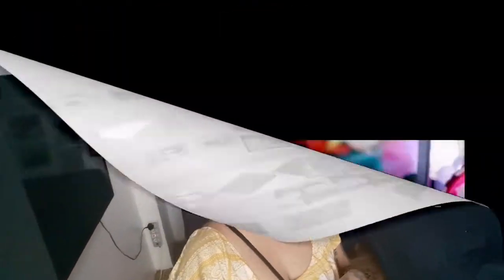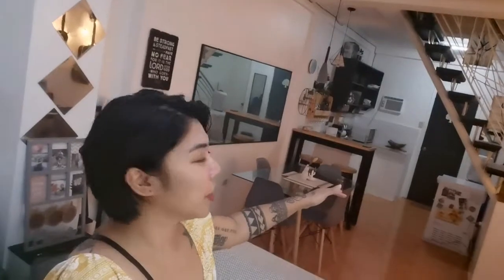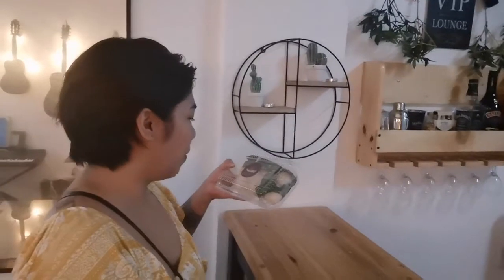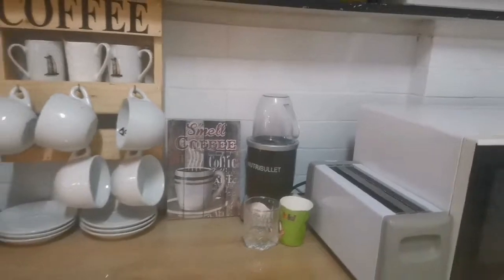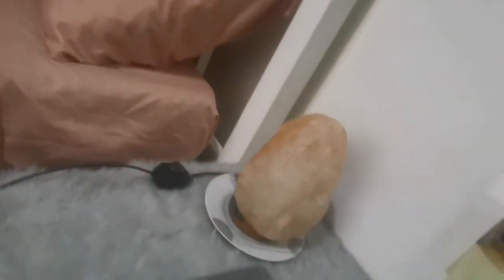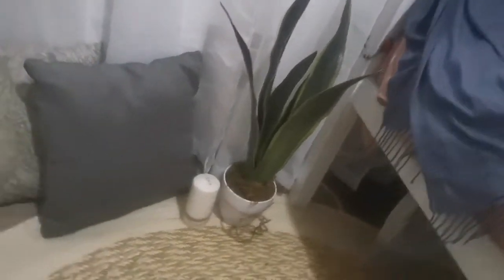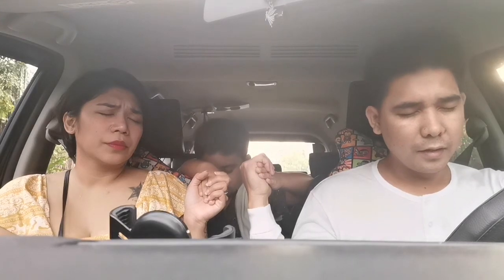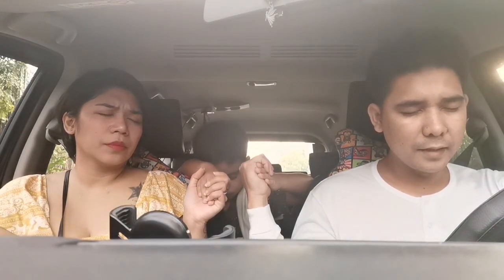Yap-Ines House Tour!